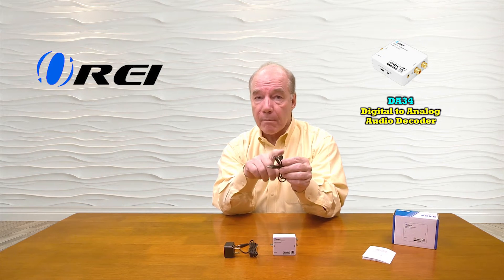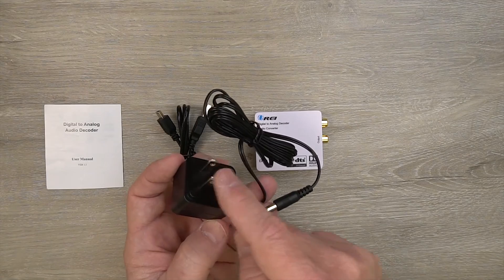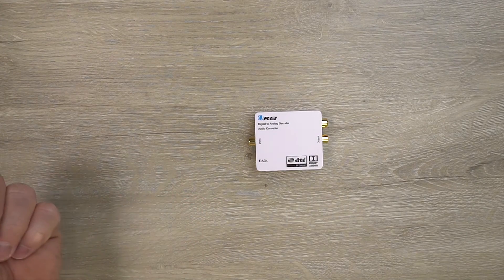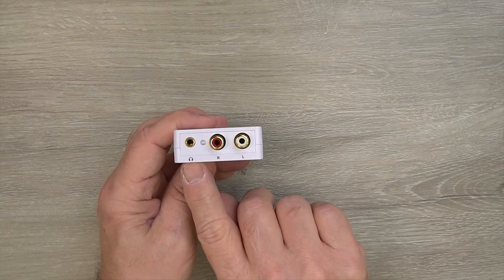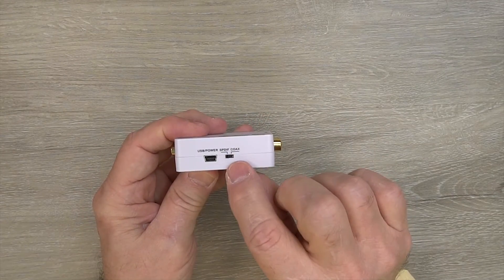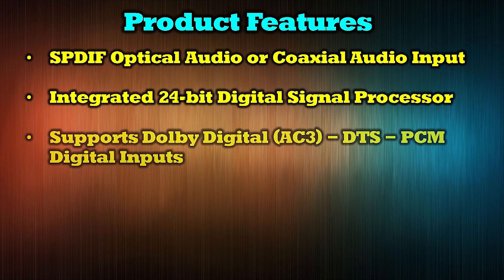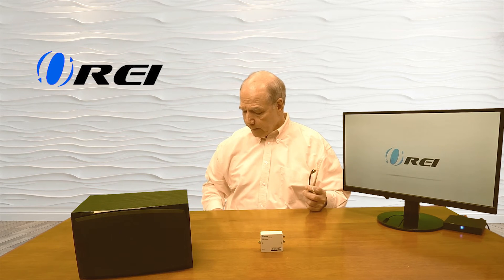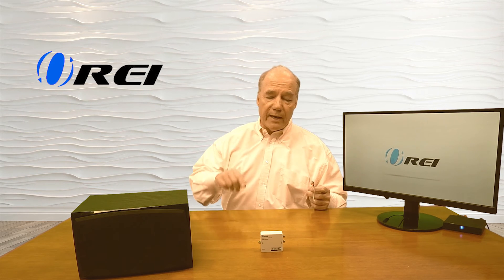Best Digital to Analog Audio Converter |Connect Sennheiser Headphones: OREI DA34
Decode and convert SPDIF or Coaxial input Dolby Digital, Dolby Pro Logic, PCM (up to 5.1CH) to 2.0CH L/R analog audio and 3.5mm stereo headphone outputs

The OREI DA34  is advanced Digital to Analog Audio Decoder uses 24bit audio DSP, 96KHz digital receivers, 192KHz/24bit ADC & DAC chips.

Decode and convert SPDIF or Coaxial input to 2.0CH L/R analog audio and 3.5mm stereo headphone outputs. Make sure switch to the correct input on the side

Supports simultaneous RCA L/R and 3.5mm Headphone outputs
Make sure the the plastic removed. And the Optical Cable is pushed in completely.

TROUBLESHOOT: Signal from the TV goes into SPDIF (Optical), or Coxial input of the DA34 and The output of RCA or Headphones will go into your analog speakers or headphones. Make sure the power adapter is connect properly. And all the cables are inserted all the way in. If there is still no sound, please change the TV Audio out to PCM Only from the TV Menu.